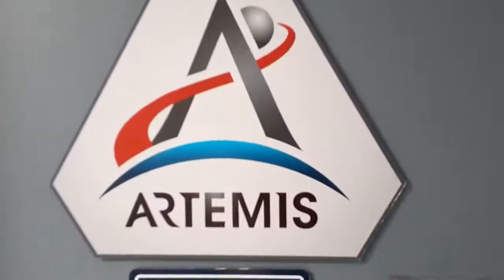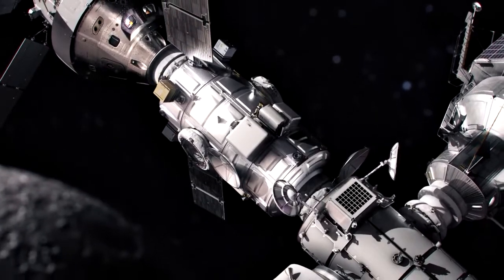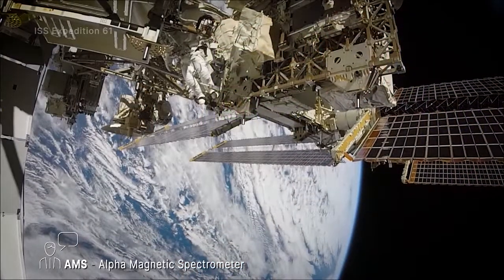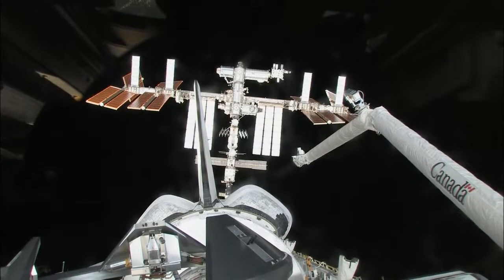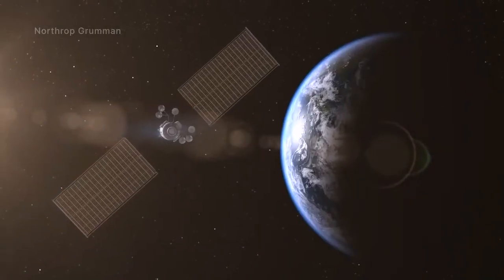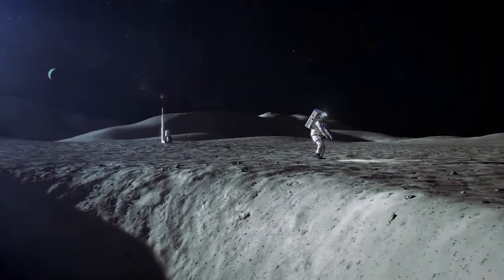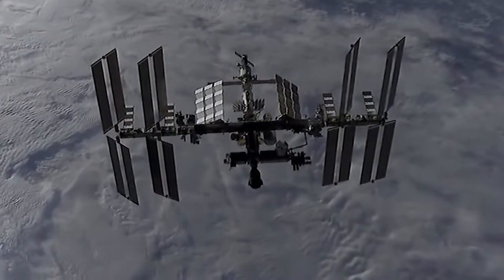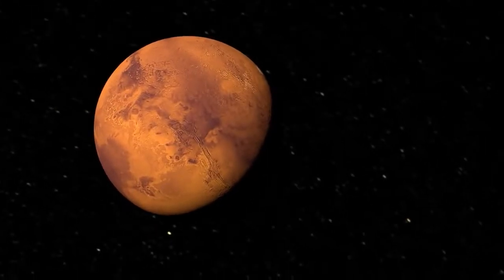International Space Station: Space to Ground: The Gateway Connection: 08/05/2022